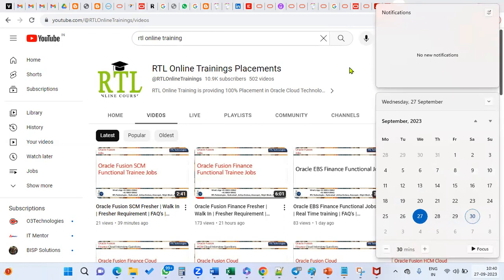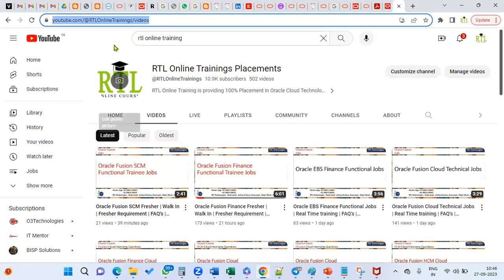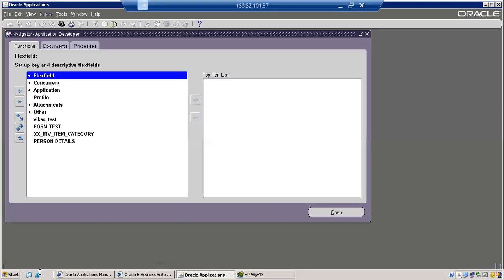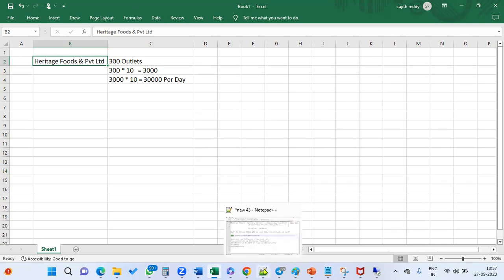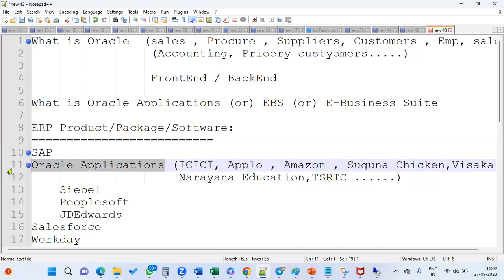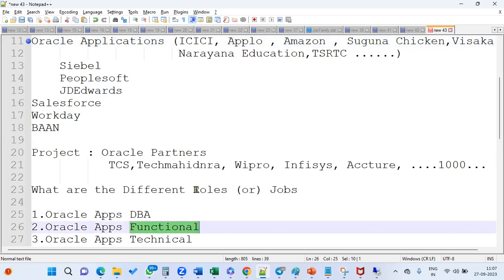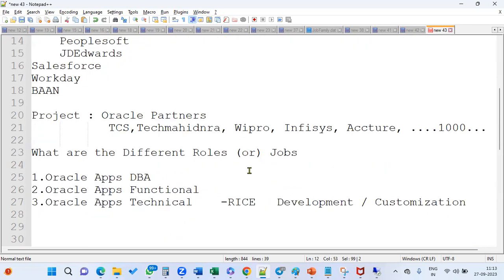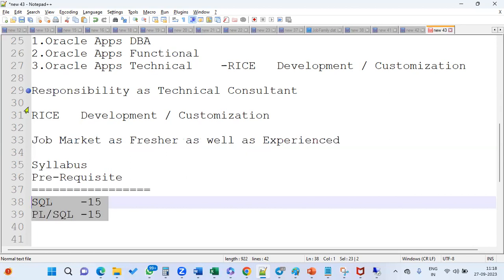What is Oracle | What is Oracle Applications | What is ERP | What are the Jobs in Oracle Application